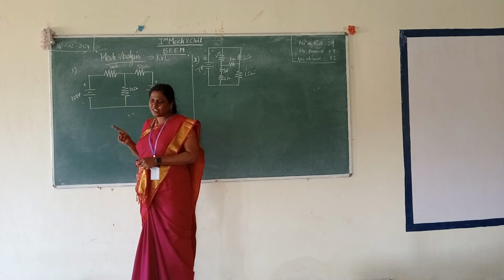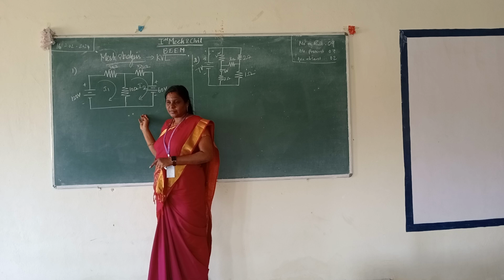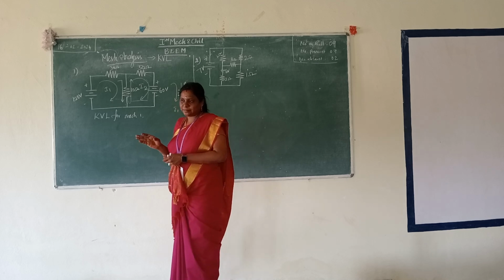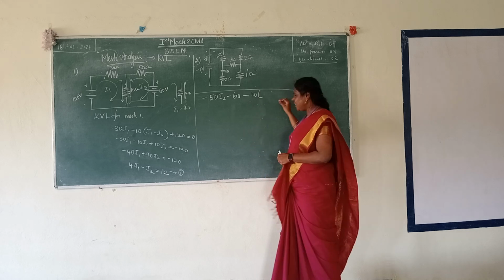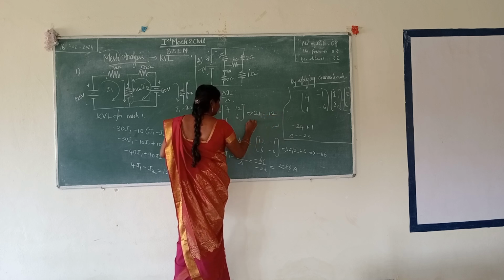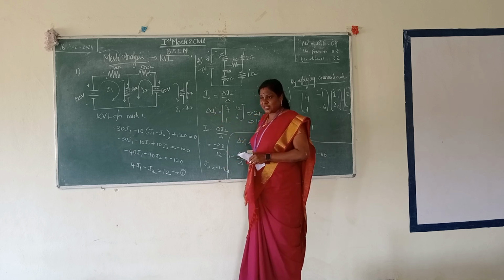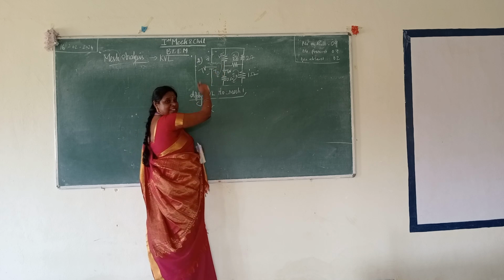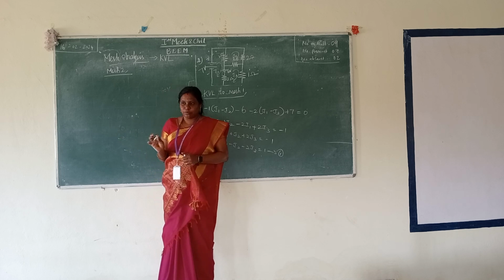I MECH BEEM UNIT 1 MESH ANALYSIS 16 02 2024 5th Hour